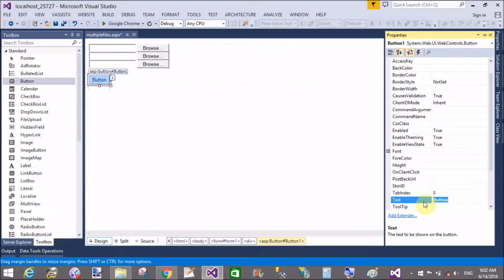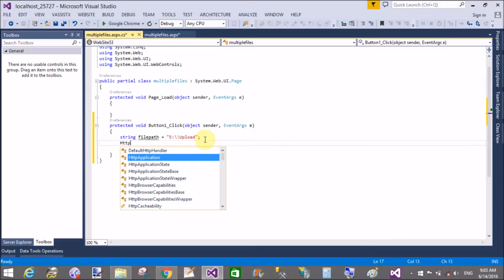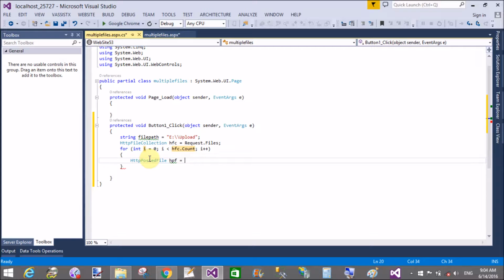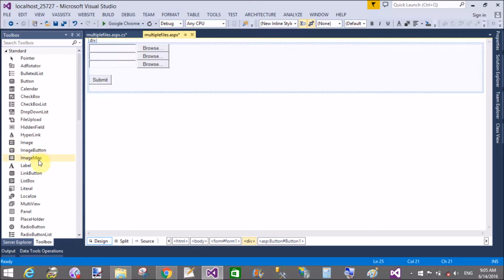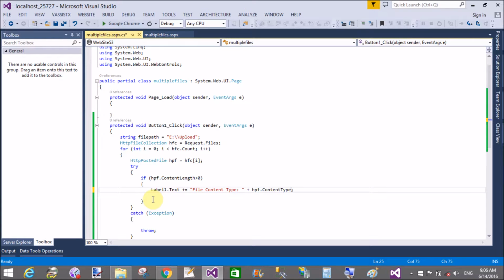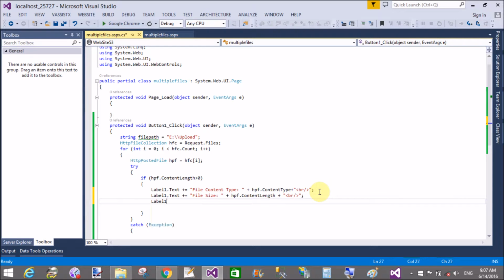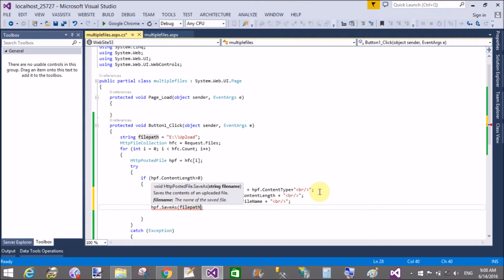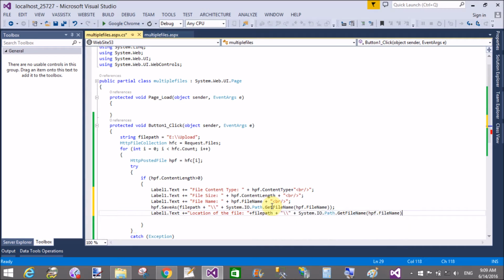ASP.NET Uploading Multiple Files from the Same Page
In my previous Tutorial we already explained how to save file from single file upload control.

In this ASP.NET Tutorial i will Show you how to save multiple files from same page. For this Concept, I will not save individual save method like first to check whether file is exist or not then save. Its all about traditional method. In ASP.NET 4, We have a HttpFileCollection class , through it you can save multiple files. Get all files from Request.Files property